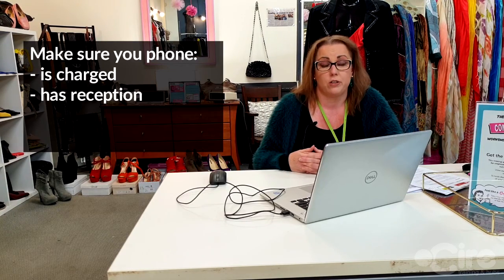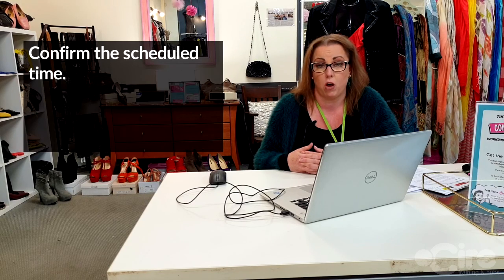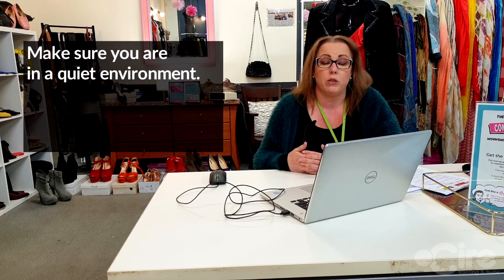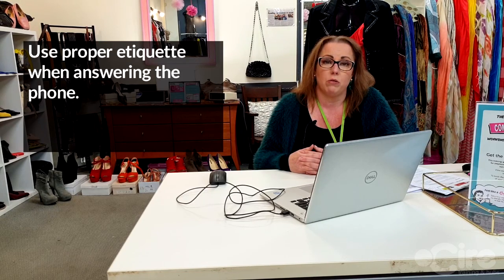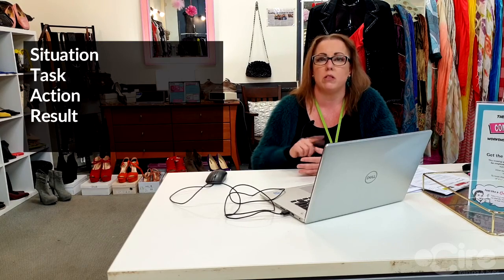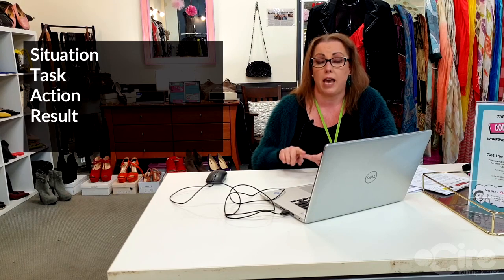Job Interview tips with Renee from FICE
Join Renee from the First Impressions Clothing Exchange as she provides helpful methods to you prepare you for a job interview.

If you are in the process of applying for a new role, preparing for an interview or would like to know how to promote key transferable skills between industries then stay tuned for more posts like this!

Please like, follow and share us on facebook @cirefirstimpressions

The FICE team!